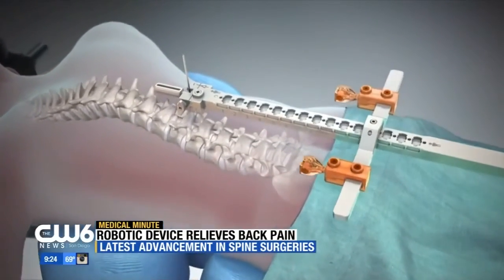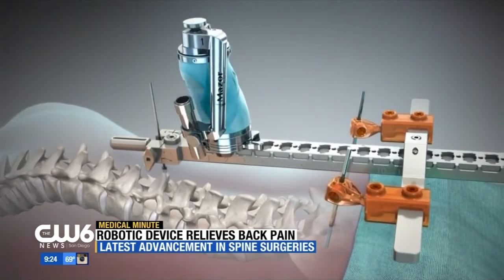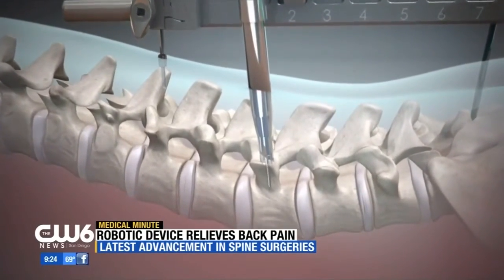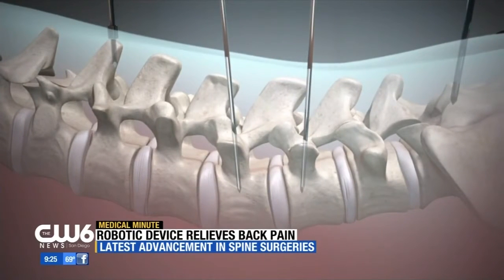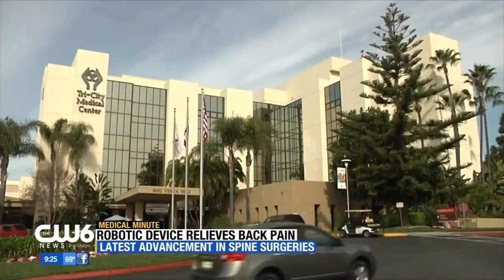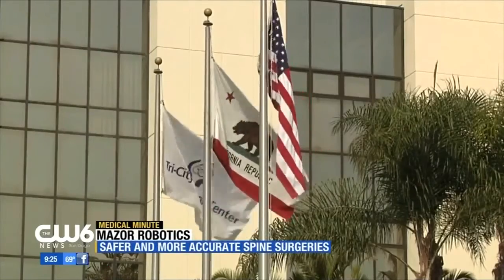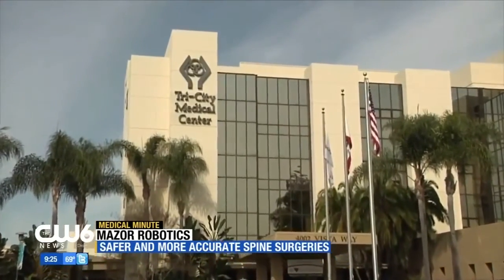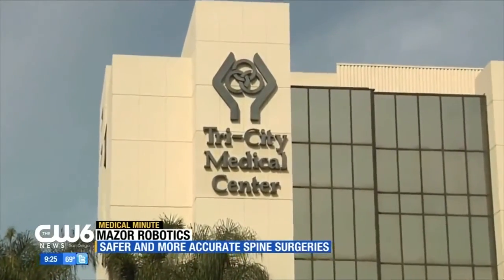Mazor Renaissance Robotic Surgical Guidance System - Dr. Payam Moazzaz (Tri-City Medical Center)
Dr. Payam Moazzaz, orthopedic surgeon at Tri-City Medical Center in Oceanside, California, discusses the Mazor Renaissance robotic system and it's benefits to patients. Learn more about this revolutionary tool designed to treat back pain issues.